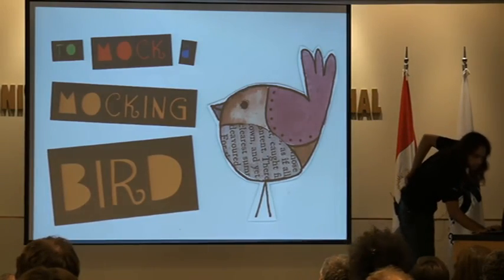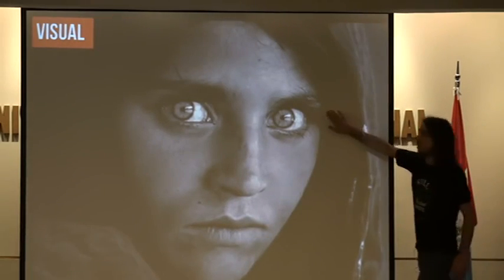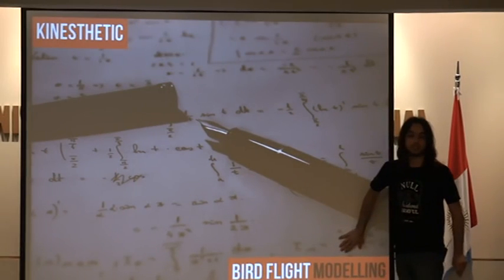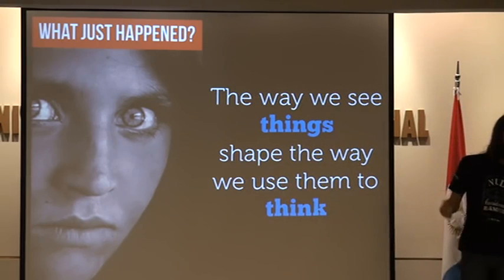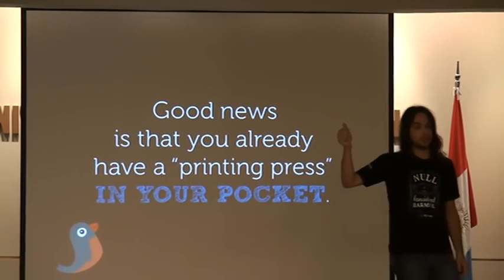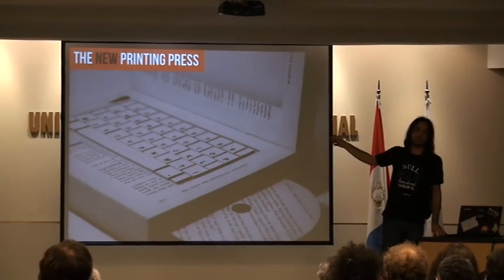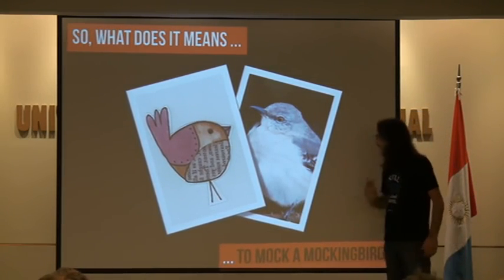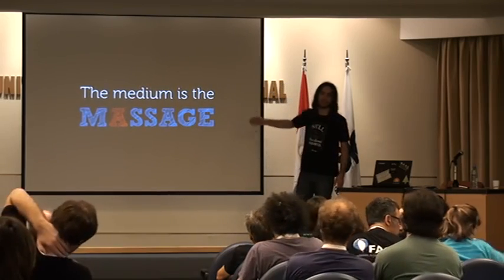21 - Nicolas Papagna Maldonado - To Mock A Mockingbird